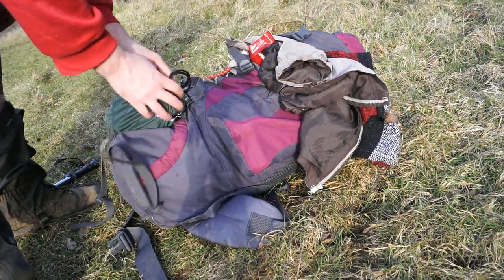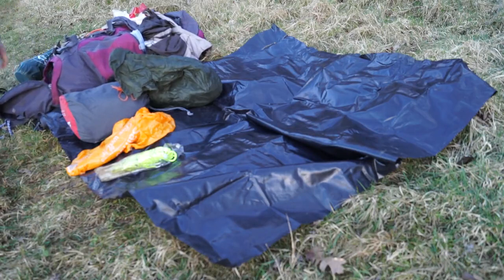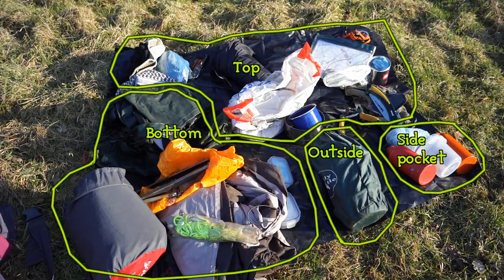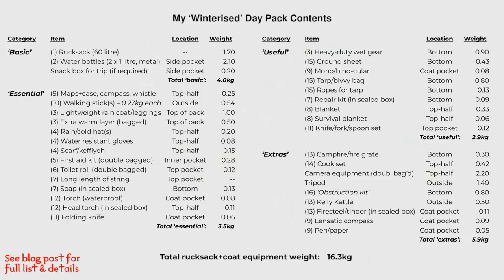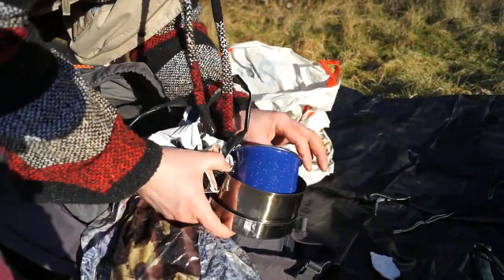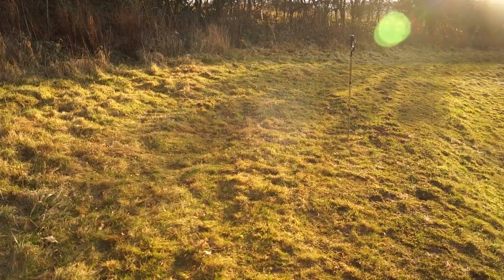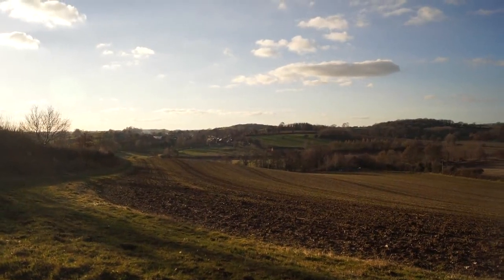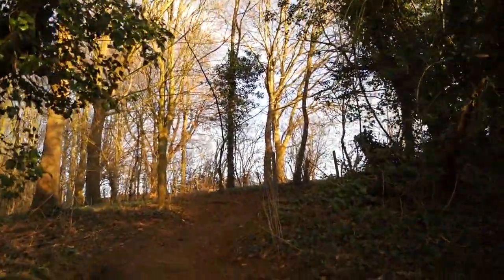‘My Day-Pack Unpacked; what do I carry in the big bag on my back?’ – Part 2, ‘Long Walks & A/P’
(Ramblinactivist 2021/5)

So many times people passing have said to me, “what have you got in that big rucksack”.

What I carry varies depending on whether: It is Winter or Summer; I’m out for a few hours or an entire day; or if I’m just relaxing, foraging, or doing ‘serious’ photographic work. At the core of my pack is a collection of ‘stuff’ that I always take with me – and is always in my bag, hanging its storage hook, ready to leave at a moment's notice.

In the blog post on the website, I outline in detail what it is I carry in ‘my big pack’, and a little about why I take it; in this video, I outline the more general issues about walking with heavy kit... whilst walking with some heavy kit!

Hopefully this will inspire a little reflection of the kinds of kit you might need outdoors.

View the detailed explanation, and download the PDF, in the blog post on-line